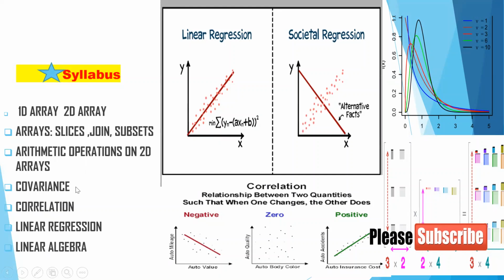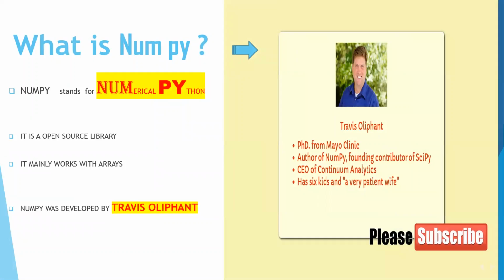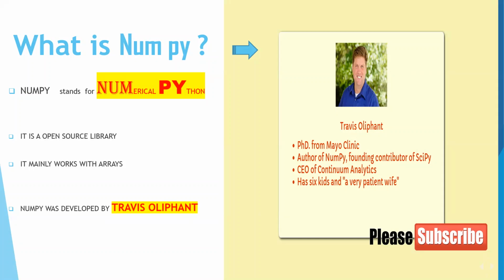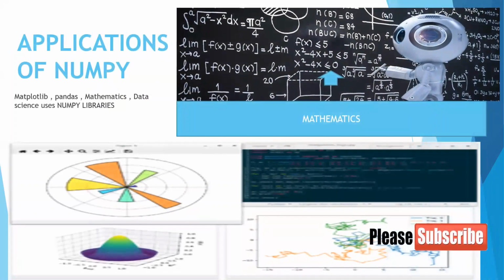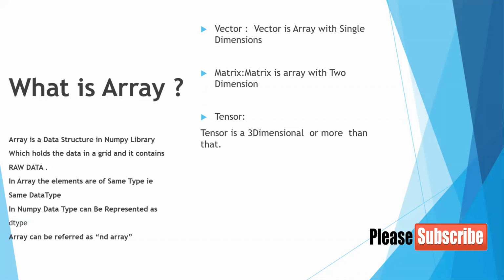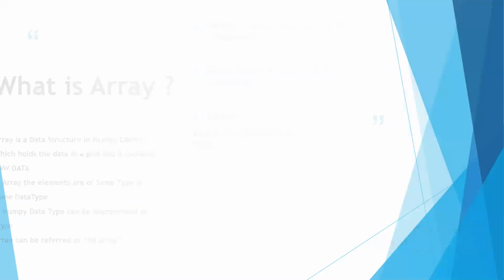INTRODUCTION TO NUMPY LIBRARY IN PYTHON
This  video is a Discussion about Numpy Library